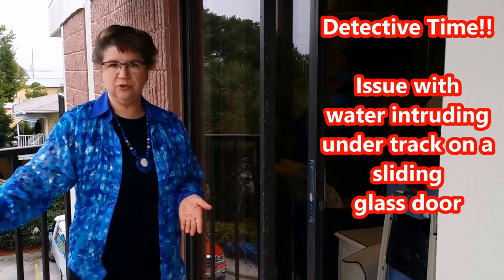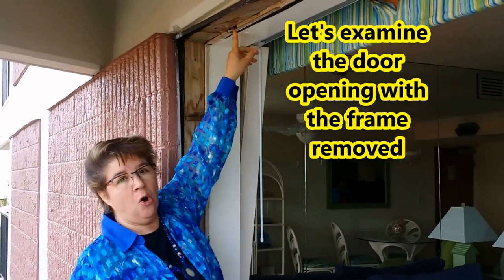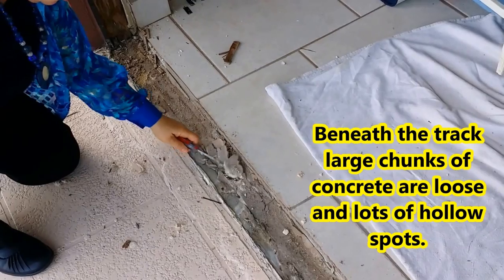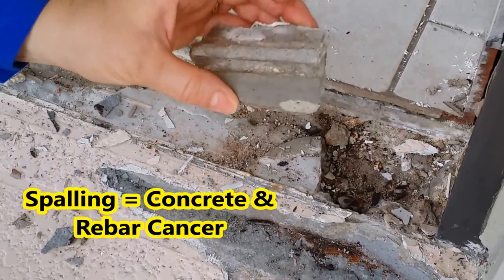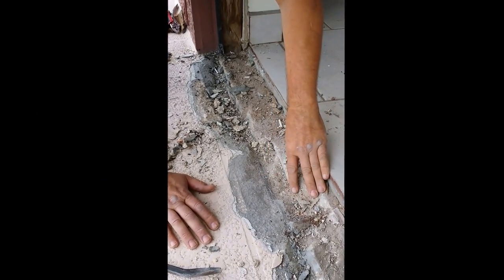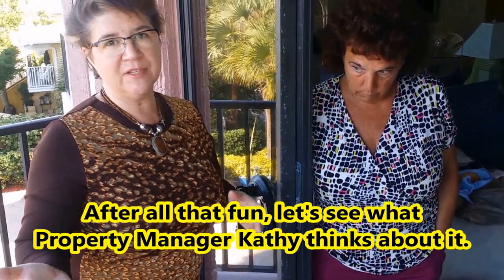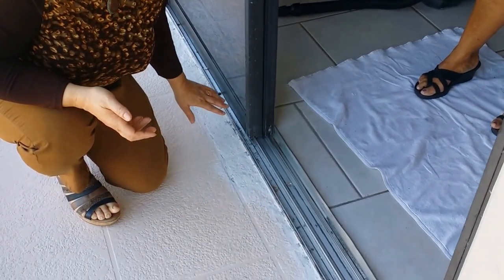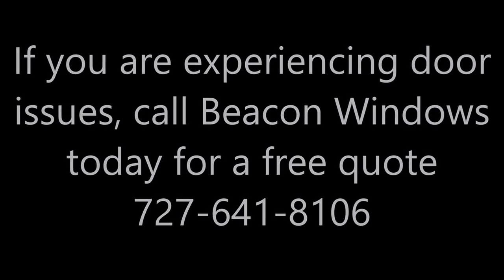Water Under Sliding Glass Patio Door Track & Spalling Issue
This sliding glass door had spalling and water under the track.  See what we did to repair the situation.